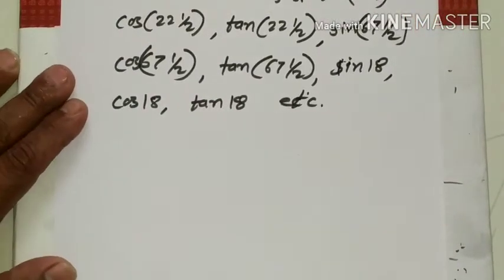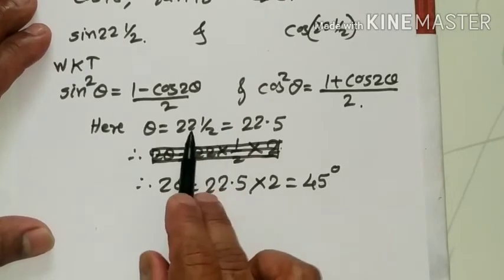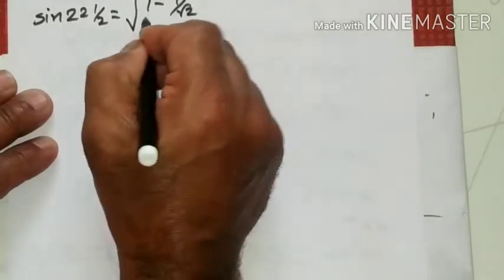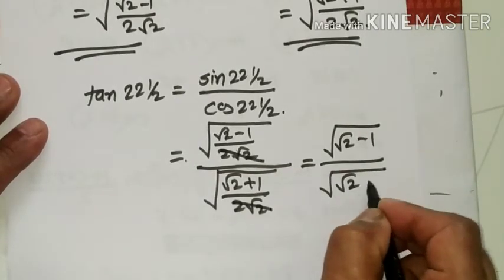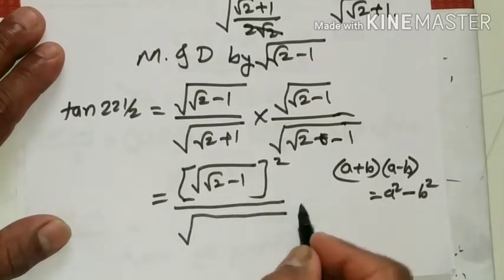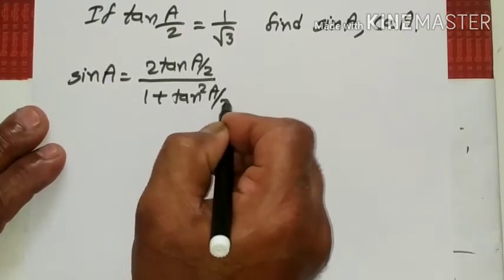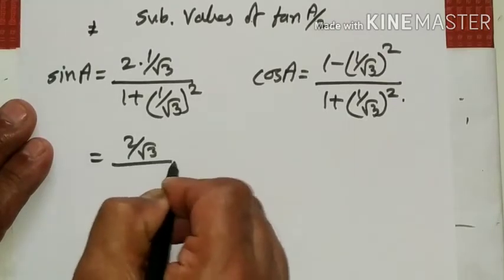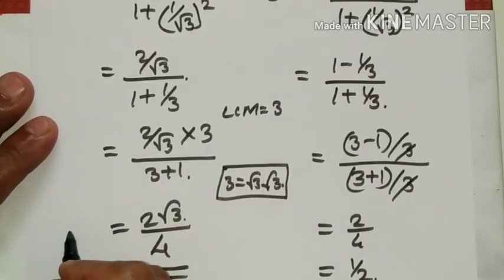Sub-multiple Angles part 5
Examples solved on above topic.